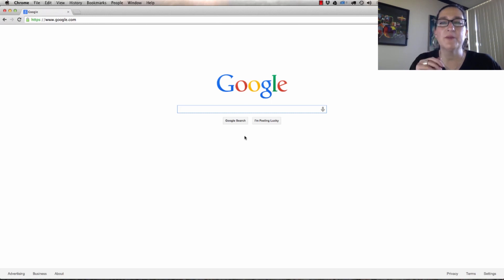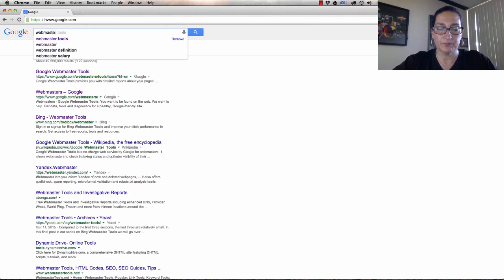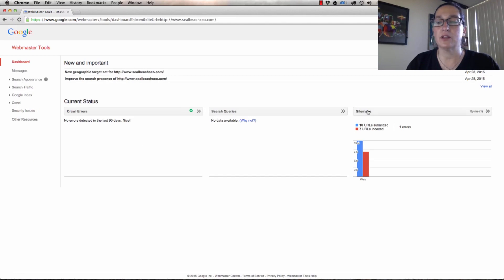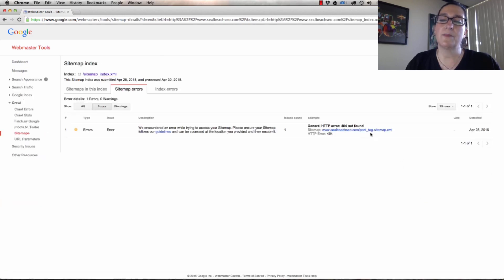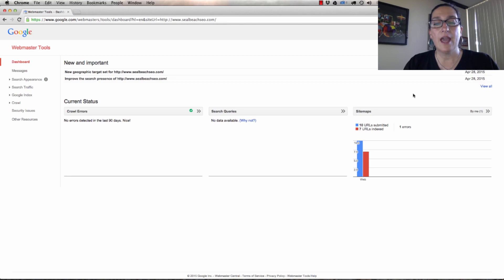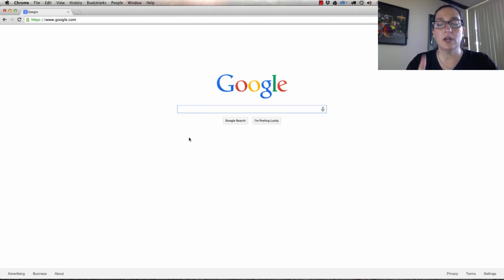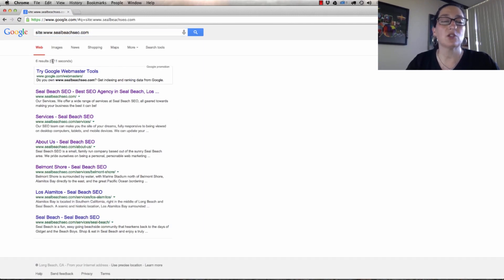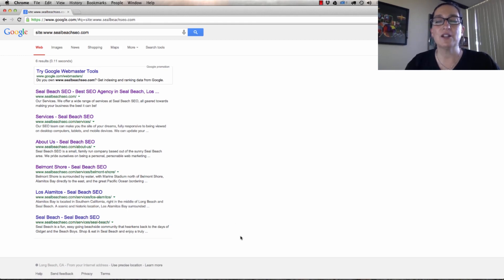01 Index or Fetch